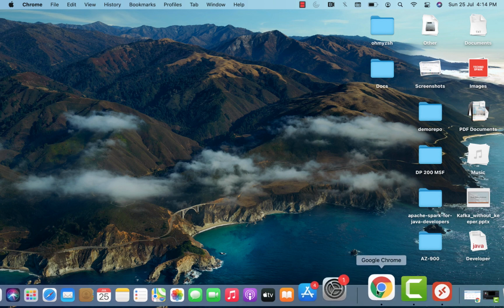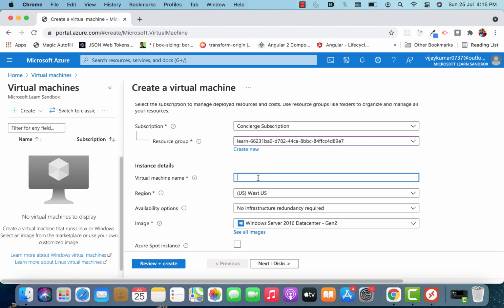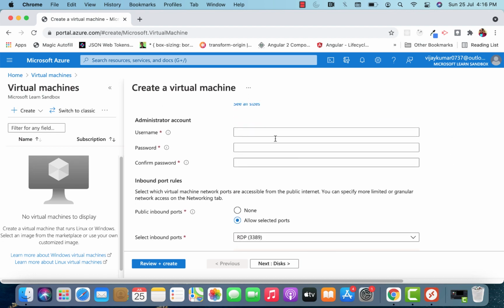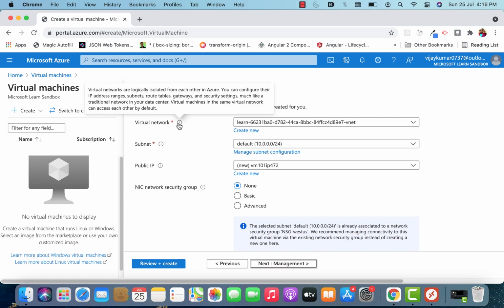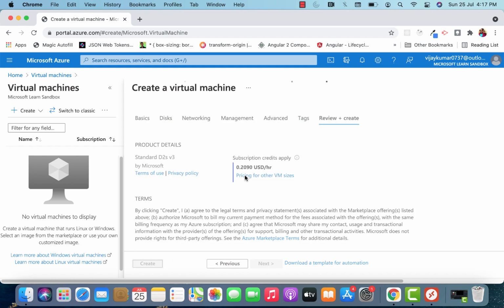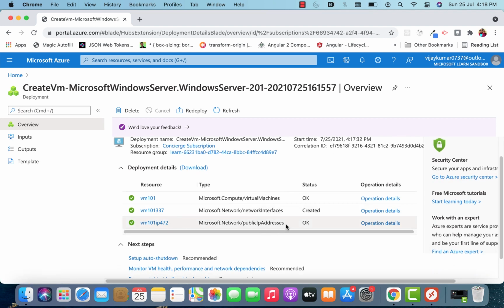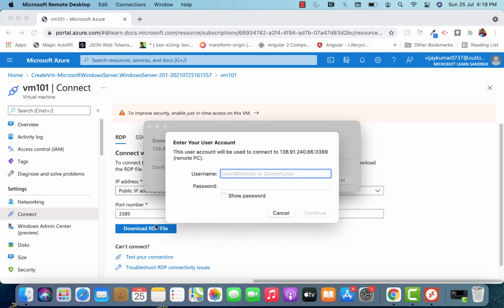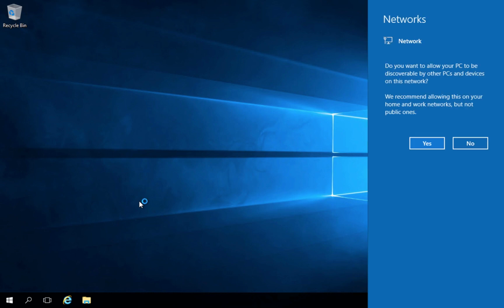Create Virtual Machine in Azure Cloud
In this video, I will show how we can create Virtual Machine in azure cloud.